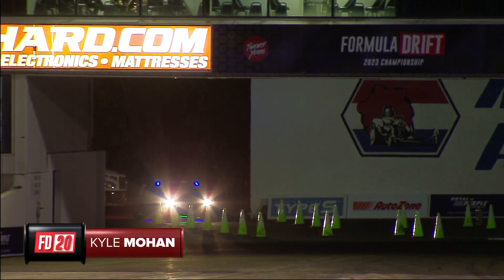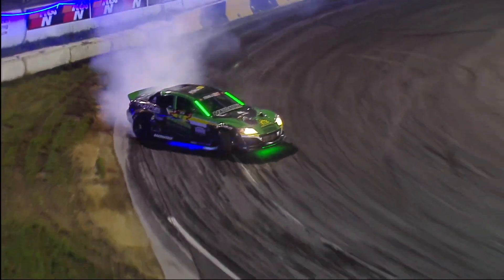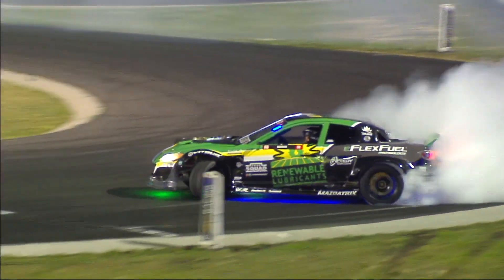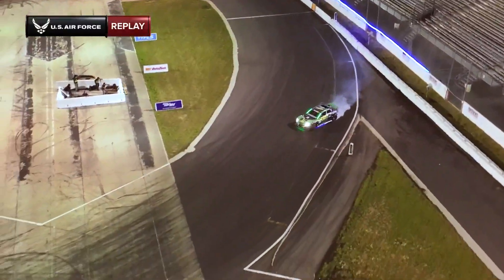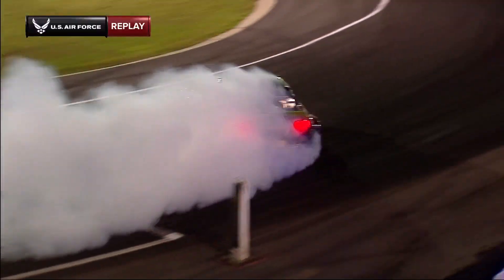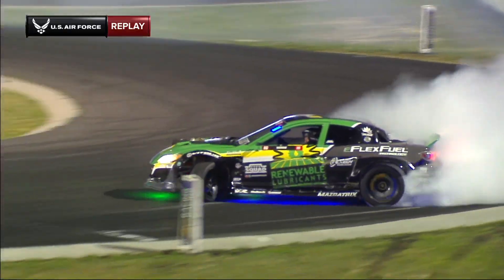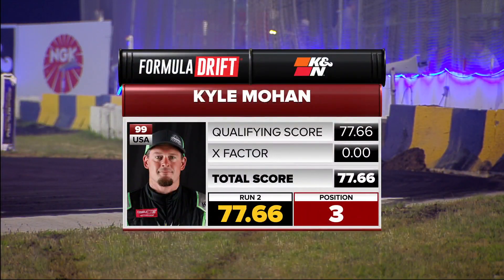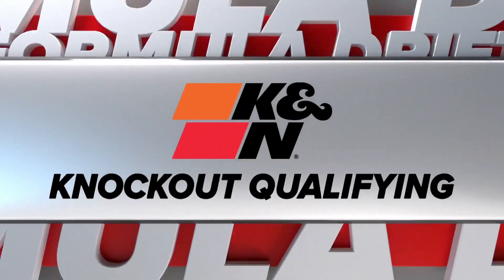Formula Drift NJ qualifying run 2 Kyle Mohan Racing - 3 Rotor Mazda RX8